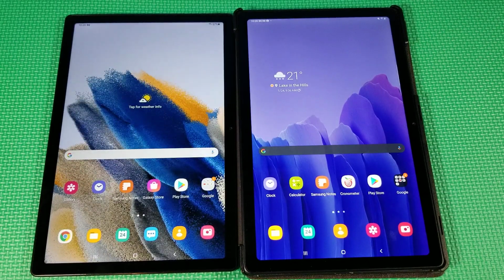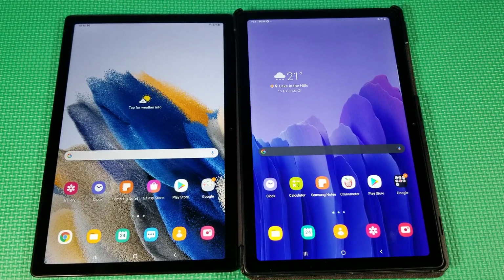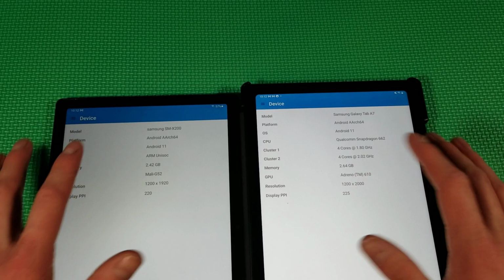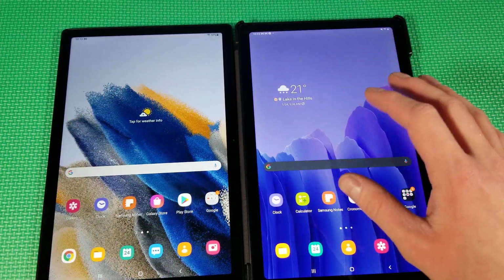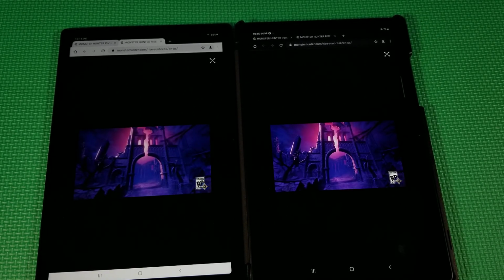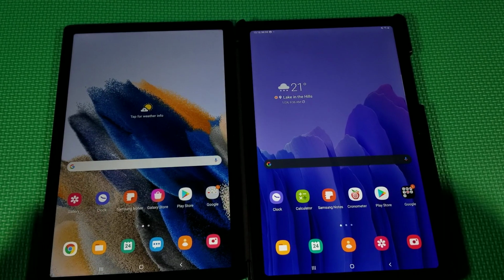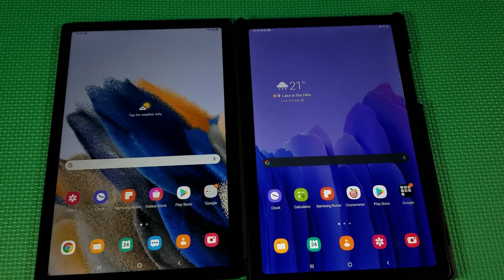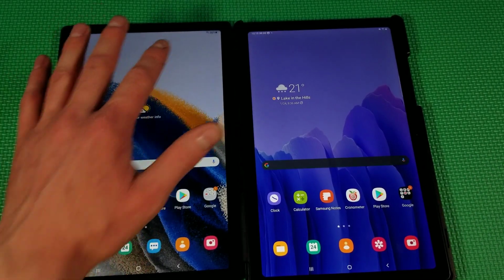I am returning the Samsung Tab A8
I am returning my Samsung Tab A8, and here is why!